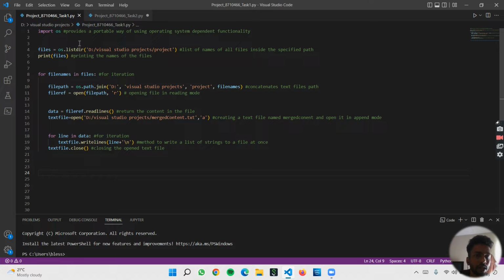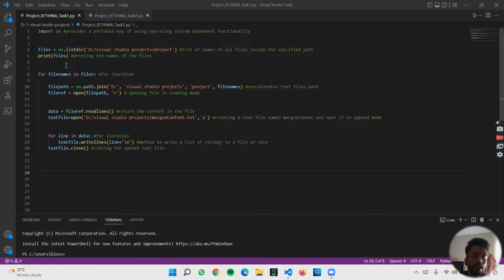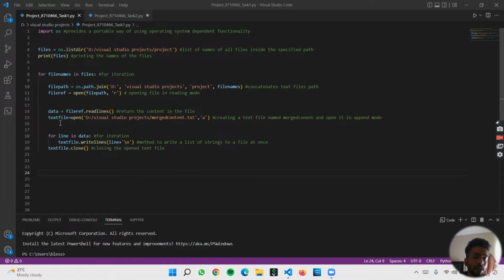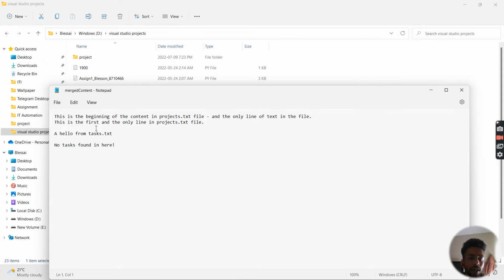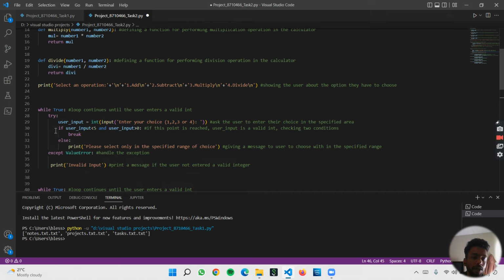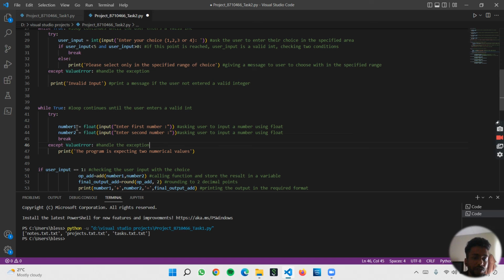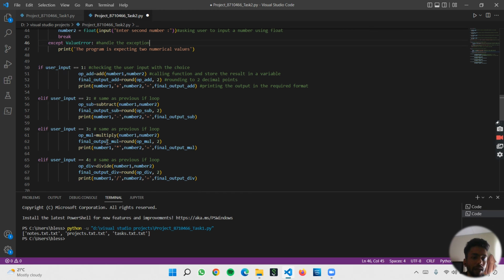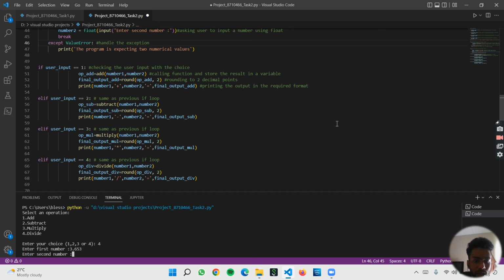Project Blesson Corrected 8710466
This the corrected version of project in python